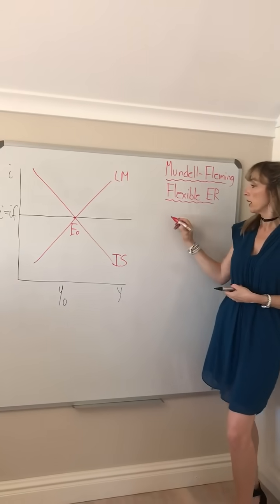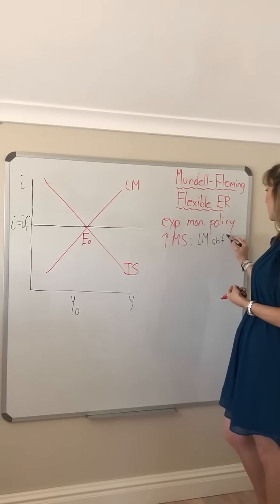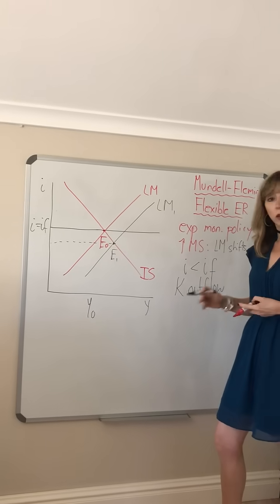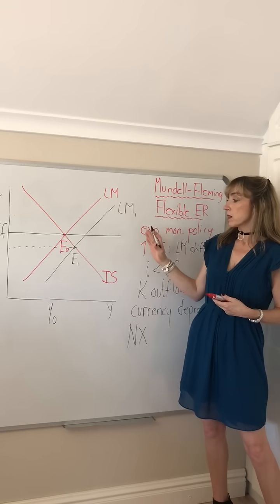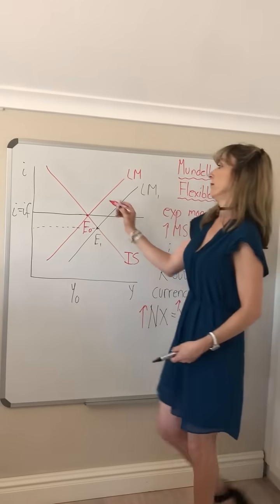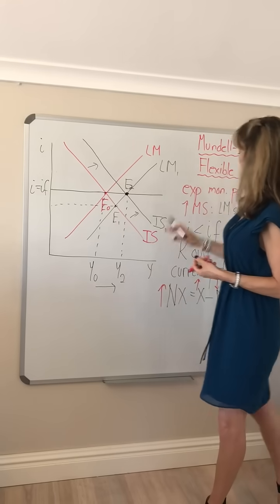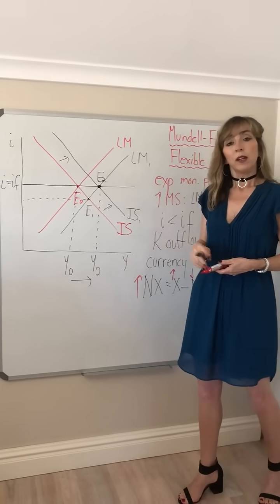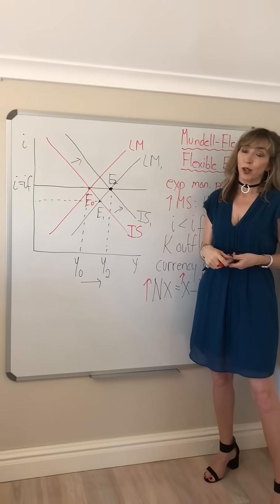Mundell-Fleming with a flexible exchange rate and monetary expansion (Video 16B)